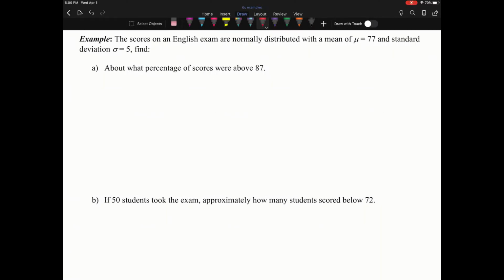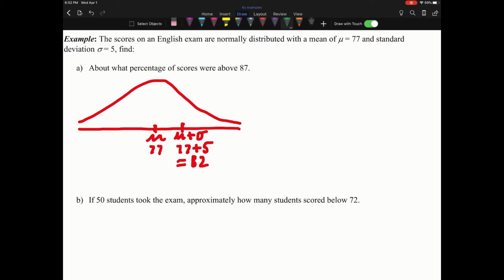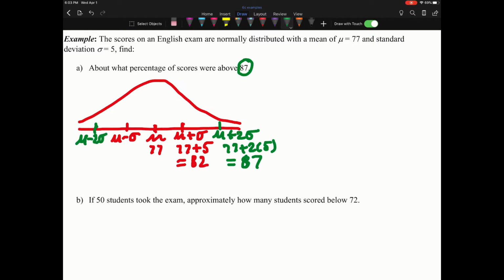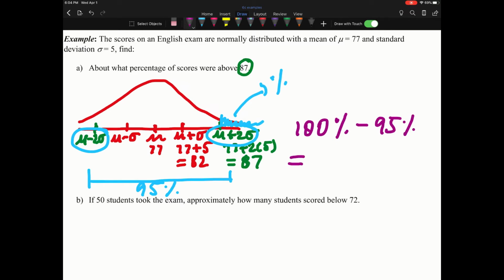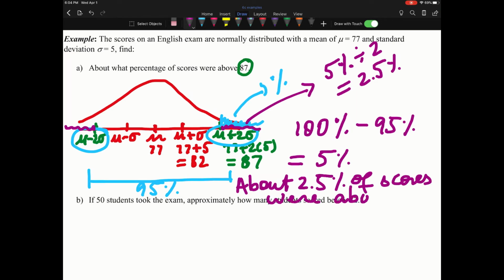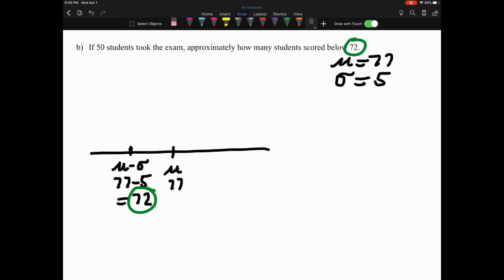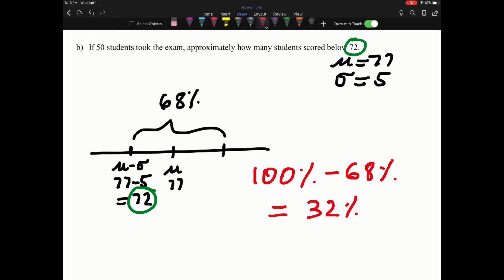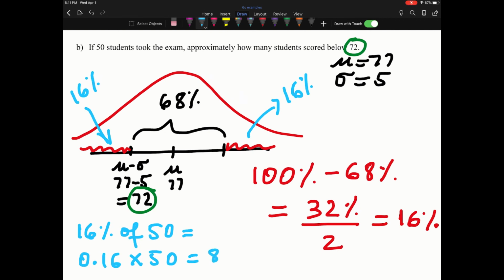Example with applications of the Empirical Rule